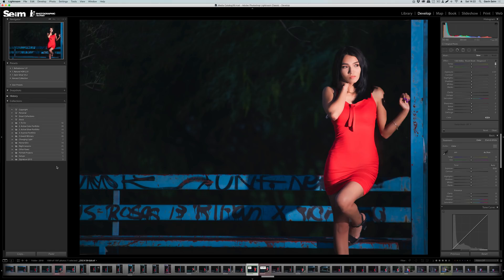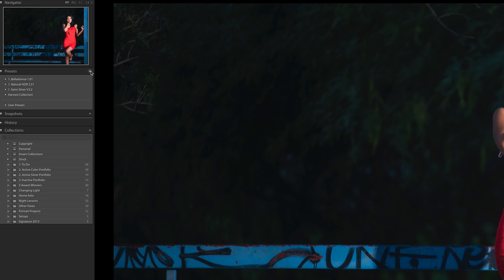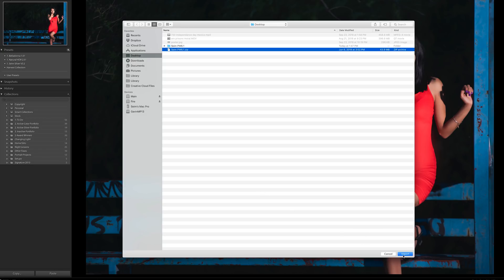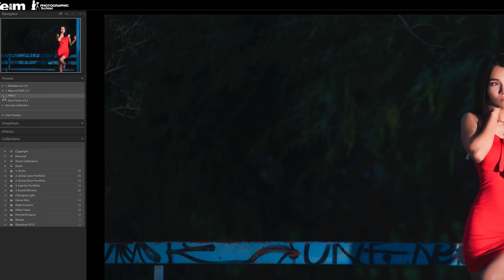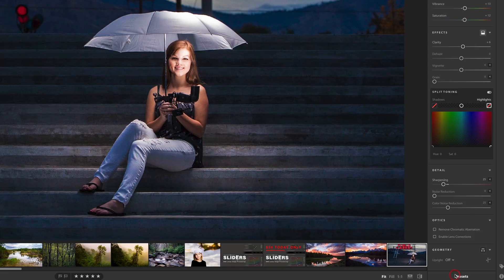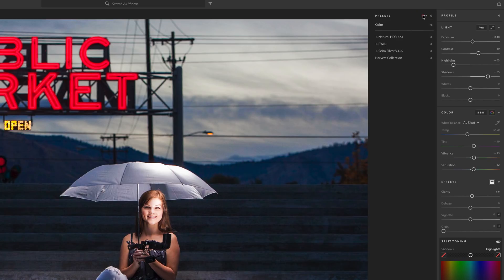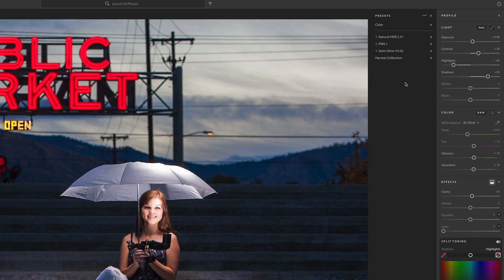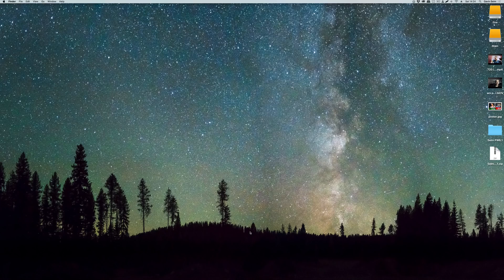How to Install Presets in Lightroom Classic, CC and LR Mobile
You can see the longer video for other types of LR presets And you can get my preset packs on my

IN this easy video I'll show you how to quickly install Develop presets in Lightroom Classic Lightroom Cloud / LR Mobile and in Camera RAW.